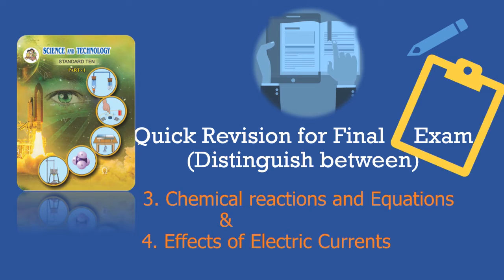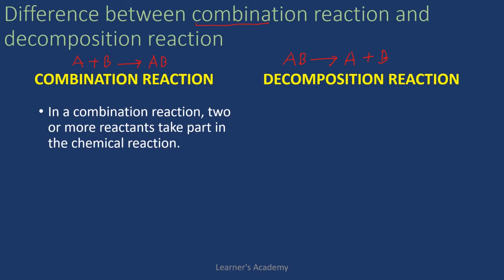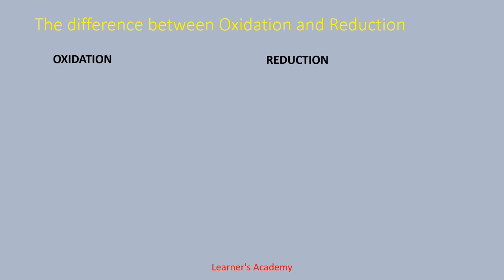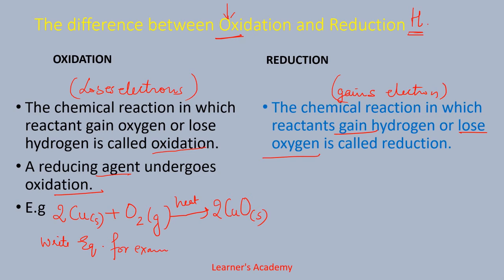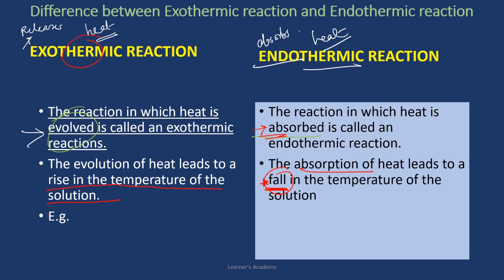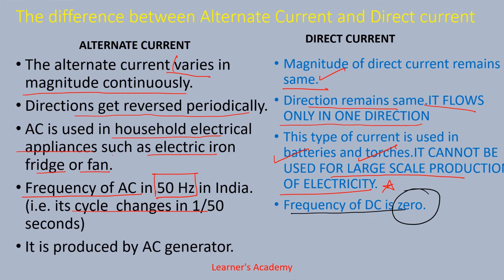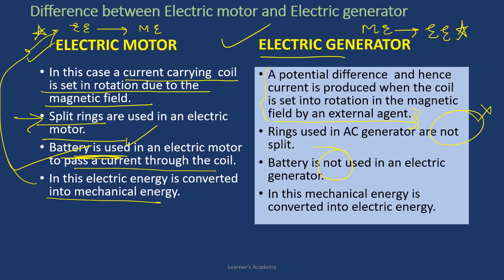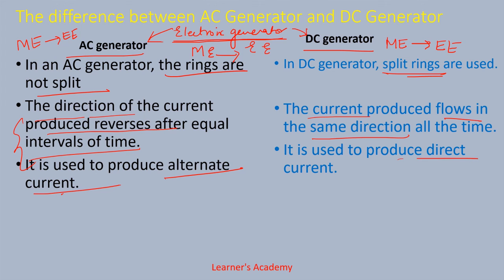Distinguish Between - part - 2 | Quick Revision Series | Science 1 | SSC | Maharashtra board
we are giving you question wise preparation for the final exams. in quick revision series we shall be giving distinguish  based  questions from

chapter 4 : Effects of Electric Current

 Study these well and attempt all the questions. You will gain confidence and your paper will give a solid impression to the examiner. Stay safe and Happy learning. Good Luck !

Following question are covered in this session

00:27  Difference between physical change and chemical change

02:32  Difference between combination reaction and decomposition reaction

05:52  Difference between  oxidation and reduction

09:20  Difference between  exothermic reaction and endothermic reaction

12:17  Difference between Alternate current and direct current

14:02  Difference between Electric motor and electric generator

17:21 Difference between AC Generator and DC generator